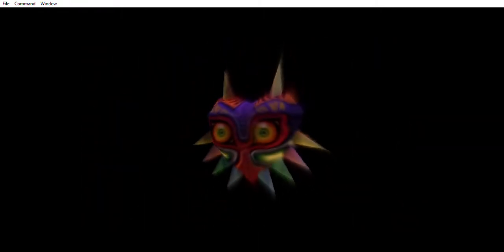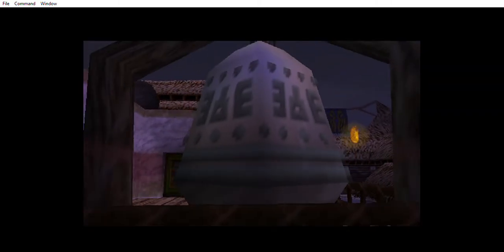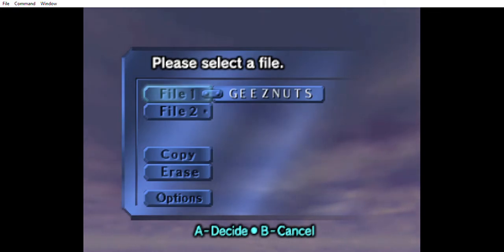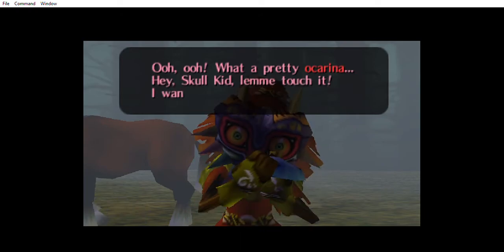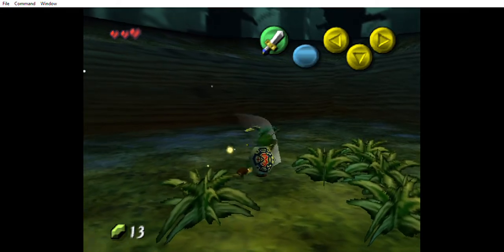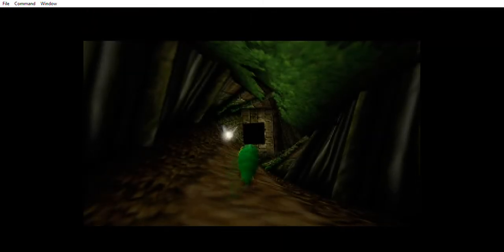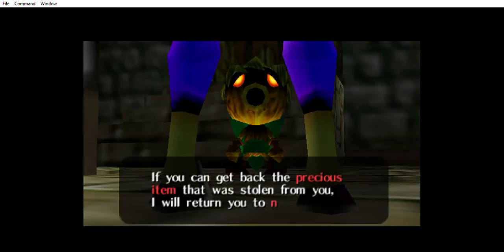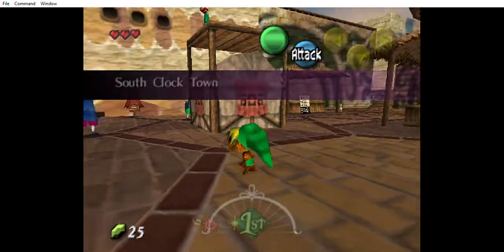Zelda Majoras Mask 1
retro gaming, lets play, randomizer runs, rom hacks, walkthroughs, Zelda, Nintendo